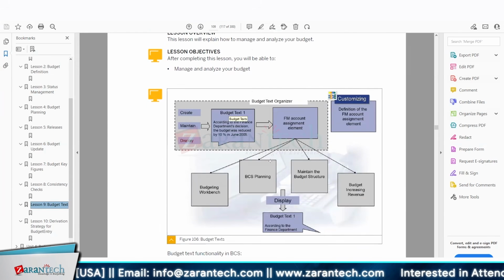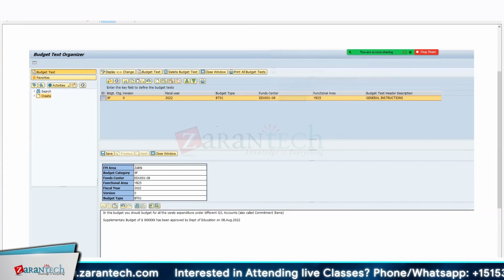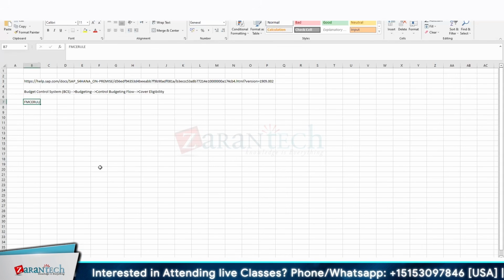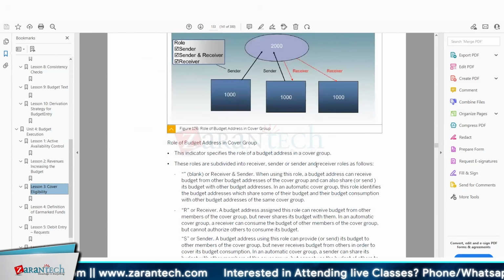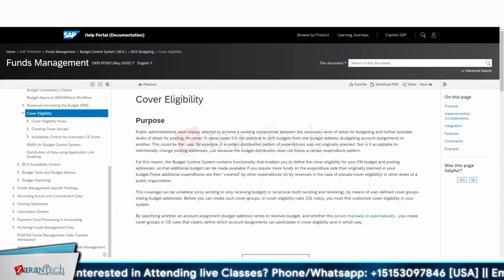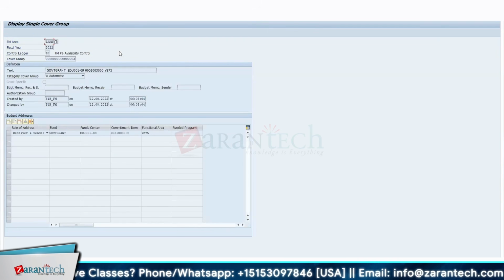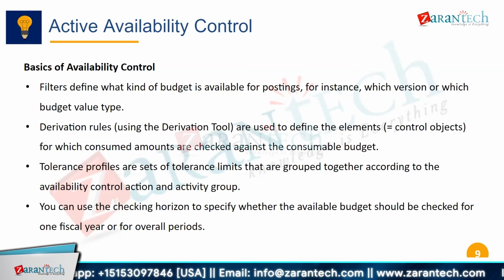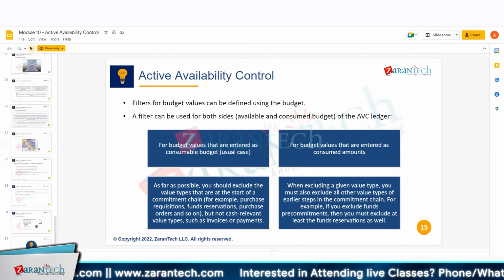Miscellaneous Topics in SAP Funds Management | ZaranTech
In this video on "Miscellaneous Topics in SAP Funds Management," we will cover various essential aspects of SAP FM, including budget control, fund allocation, and integration with other SAP modules.

✅ What Is SAP Funds Management?
SAP Funds Management (SAP FM) is a module within the SAP ERP (Enterprise Resource Planning) system that helps organizations manage their budgets, funds, and grants effectively. It is particularly useful for public sector organizations, government agencies, and companies with complex budgeting requirements.

✅ About the SAP Funds Management Full Course?
The SAP Funds Management course is designed to provide participants with a comprehensive understanding of how to effectively manage funds, budgets, and resources within an organization using SAP's Financials (FI) module. Participants will learn how to optimize budget allocation, monitor fund commitments, and ensure compliance with financial regulations. The course covers key topics such as budget planning, fund management, commitment management, and reporting, enabling students to become proficient in financial management using SAP Funds Management.

✅ Benefits of this, SAP Funds Management Full Course
👉Learn to create and manage budgets effectively.
👉Master fund allocation to cost centers and projects.
👉Understand commitment management for planned activities.
👉Monitor fund commitments and budget availability in real time.

✅ Features of SAP Funds Management Full Course
👉 Course Duration - 15Hrs
👉 Assessments
👉 Lab Documents
👉 E-Books
👉 Certification Guides
👉 Configuration Docs
👉 Cheat Sheet